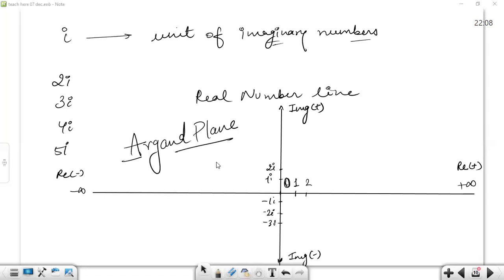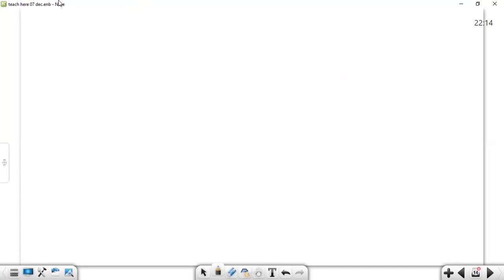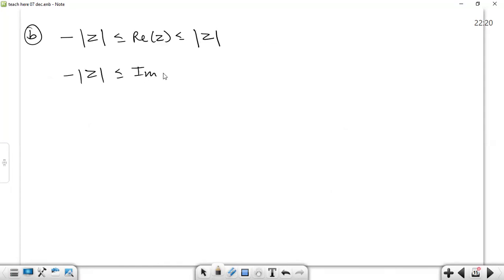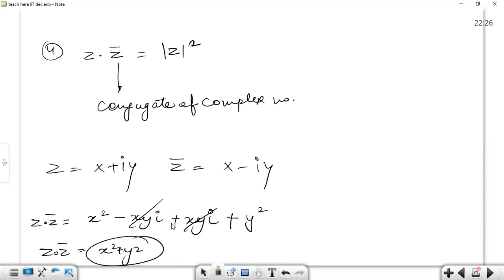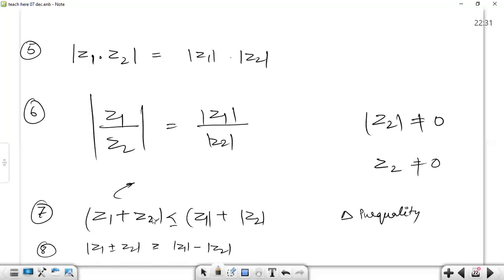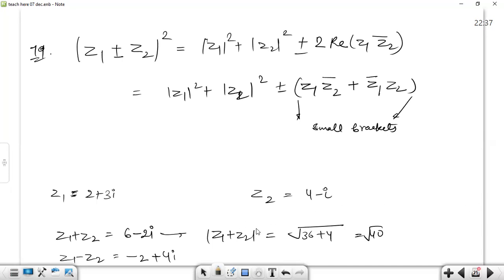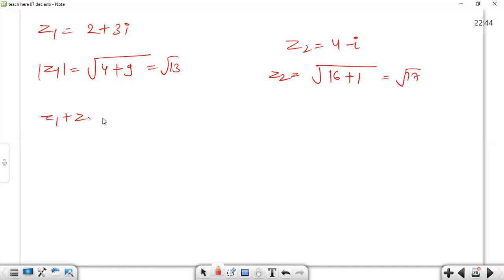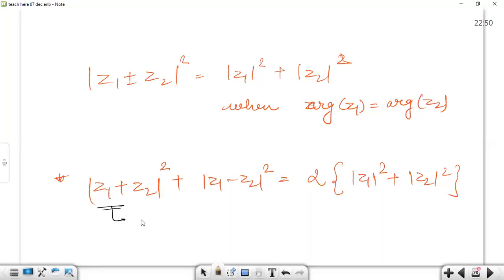COMPLEX NUMBERS | NDA MATHEMATICS